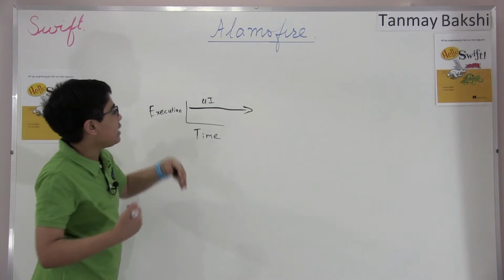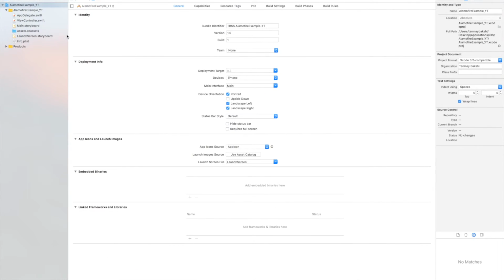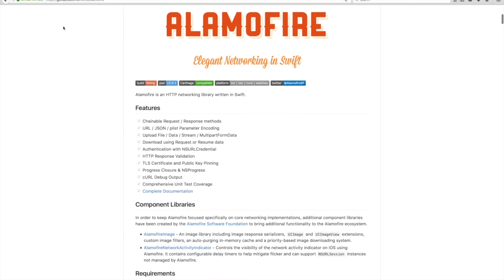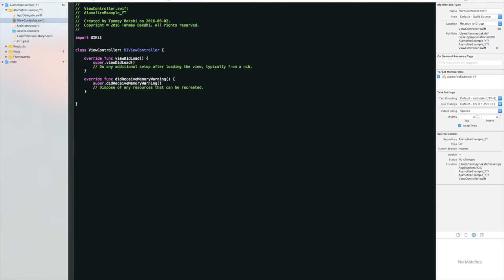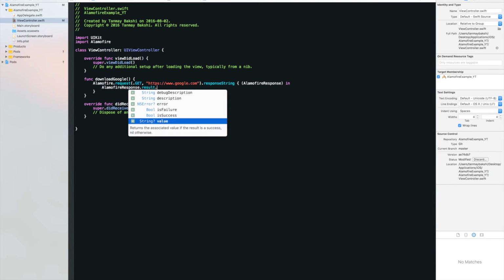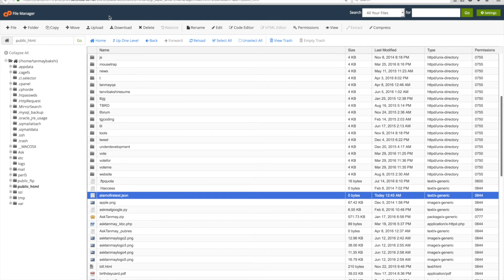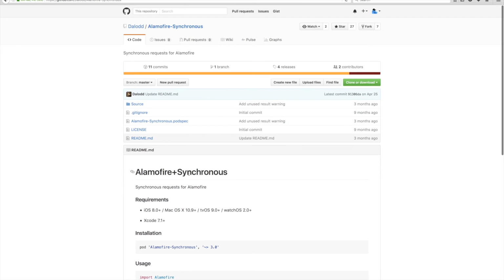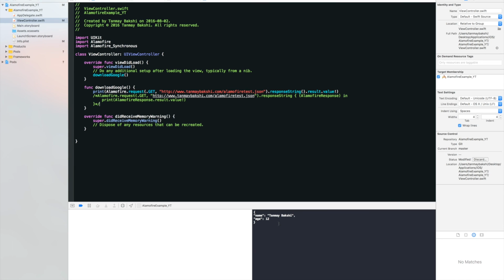Swift: Using the Alamofire HTTP Networking library!